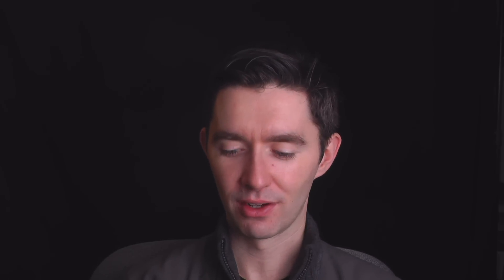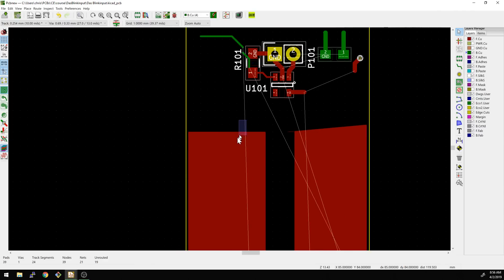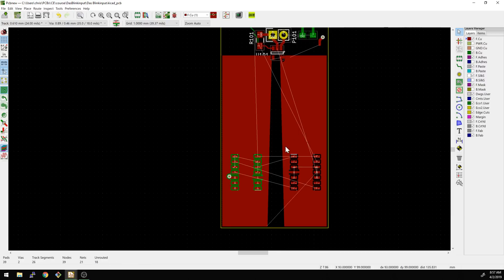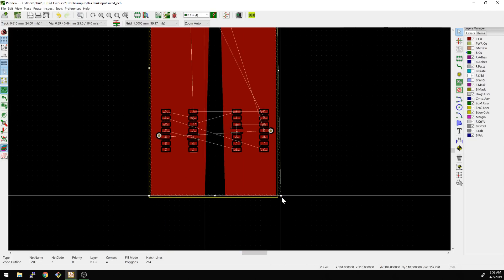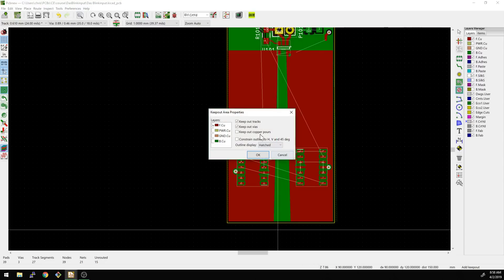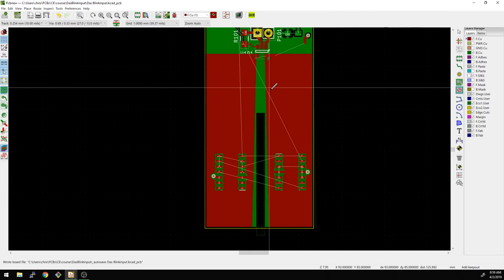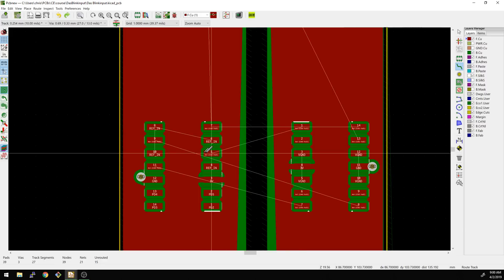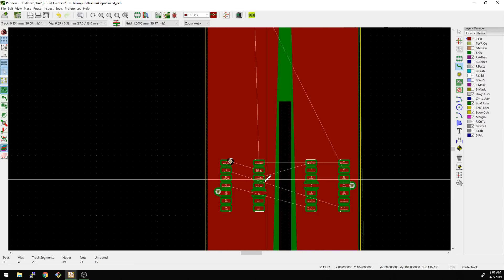KiCad 5.0 - Cutouts in Ground Plane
This is a more advanced topic, relating to how you separate more "noisy" parts of your circuit from more "sensitive" parts of your circuit. This video shows two different ways to achieve the same effect, with the latter being a little bit cleaner and more intuitive.